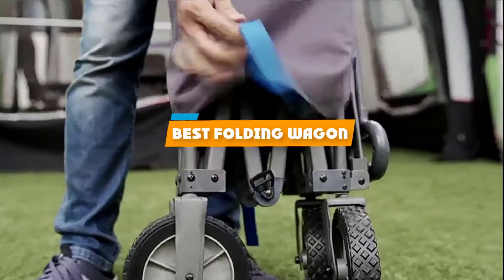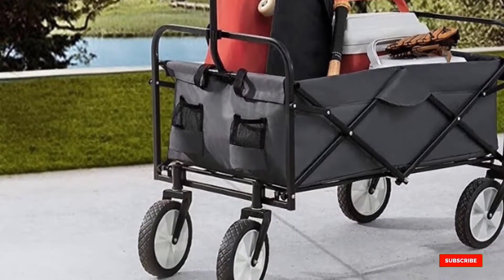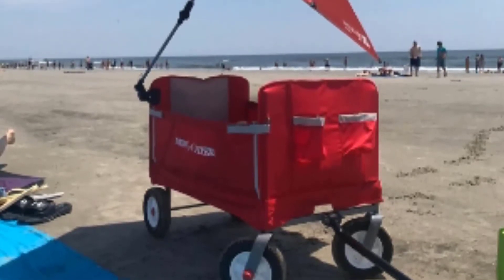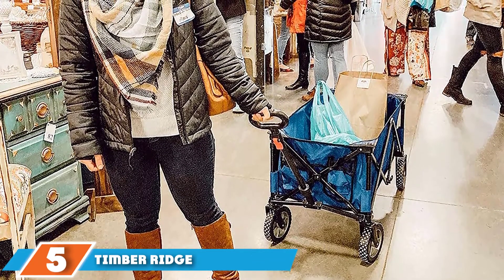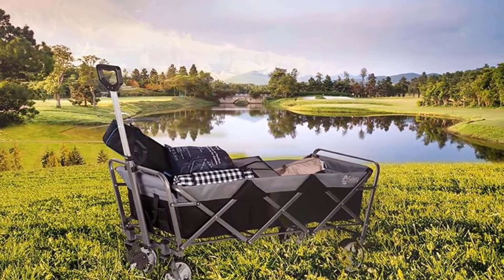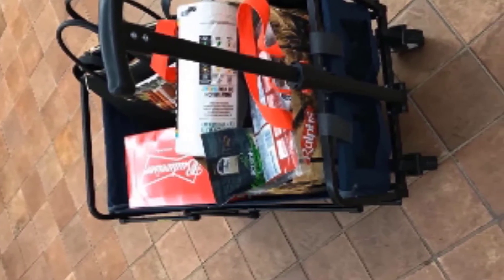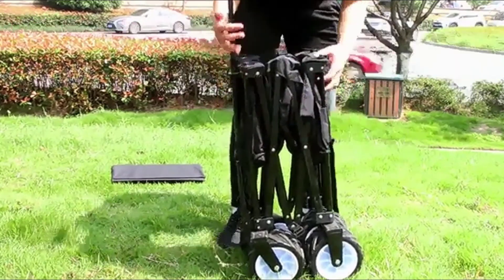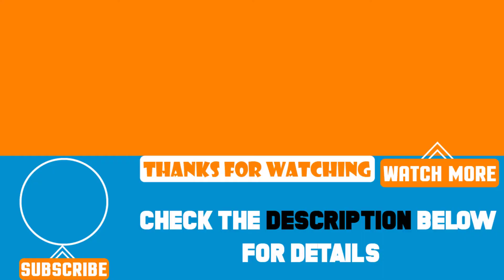Top 10 Best Folding Wagons Review in 2024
Best Folding Wagons featured in this video:

1. WHITSUNDAY Collapsible Utility Wagon
2. Mac Sports Collapsible Folding Outdoor Utility Wagon
3. Radio Flyer All-Terrain Folding Wagon
4. PORTAL Collapsible Folding Utility Wagon
5. Timber Ridge Camping Wagon
6. Sekey Folding Collapsible Outdoor Utility Wagon Cart
7. YSC Wagon Garden Folding Utility Shopping Cart
8. SEINA Portable Folding Steel Wagon Outdoor Garden Cart
9. BXL Heavy Duty Collapsible Folding Garden Cart Utility Wagon
10. PATIO WATCHER Collapsible Folding Utility Wagon

 To narrow down your searching effort, we have researched the market on Folding Wagons. We already spent hours analyzing these top 5 Folding Wagons to ensure you're worth buying. They all come with excellent features with a great price range.

This video on the Folding Wagons reviews in 2024 will add value for the money. So keep watching till the end and select the suited one for you.